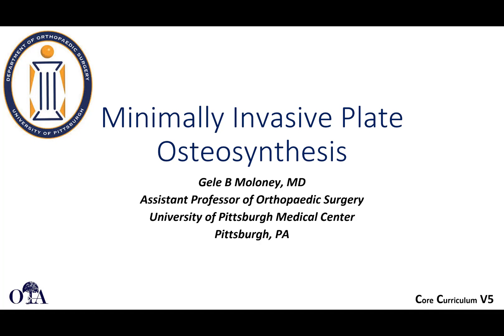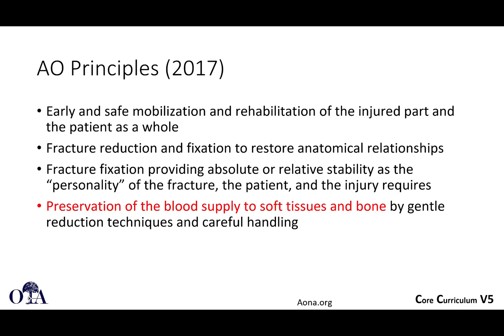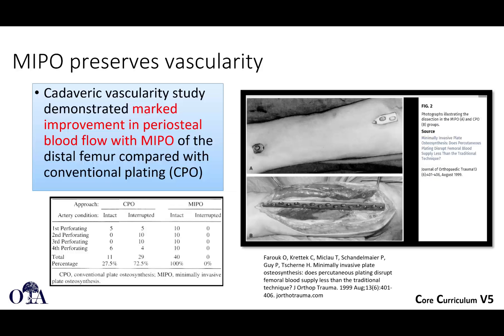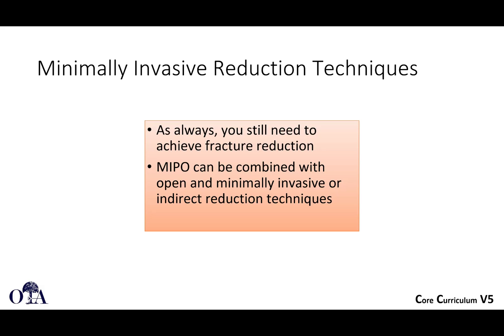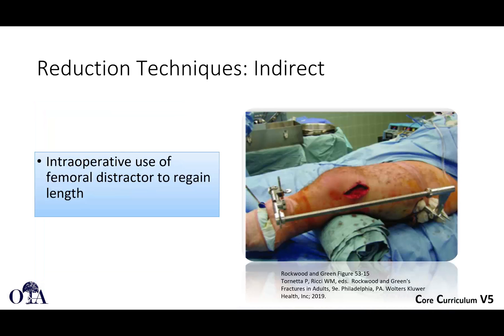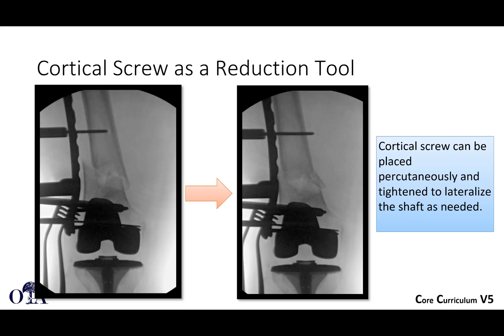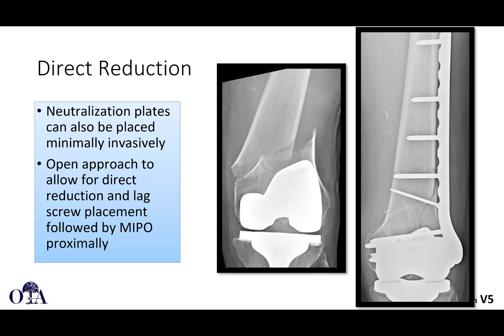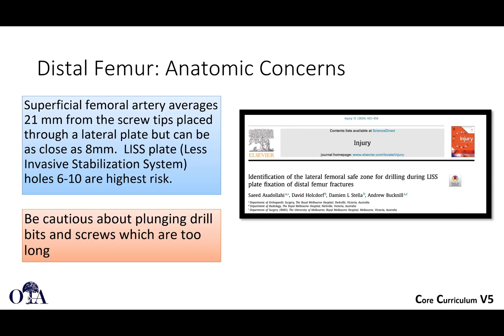MIPO plating techniques - 1 of 2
Minimally invasive plate osteosynthesis - from the OTA core curriculum lecture series version 5.  Definitions, indications, introduction to methods.